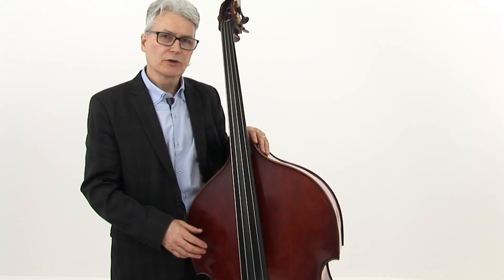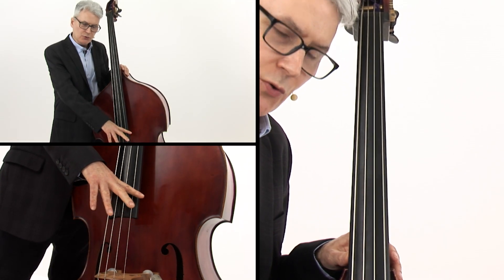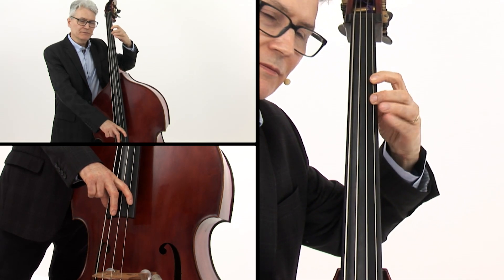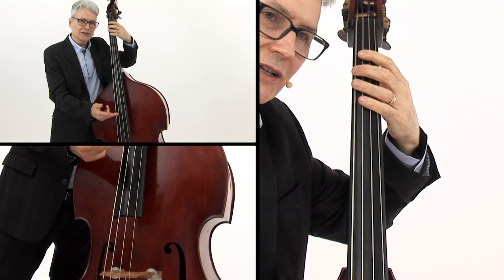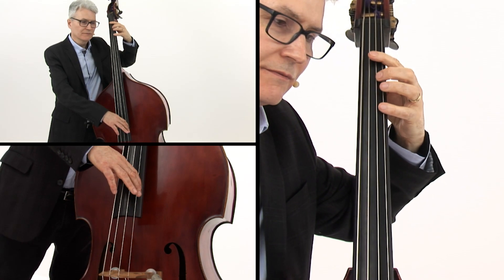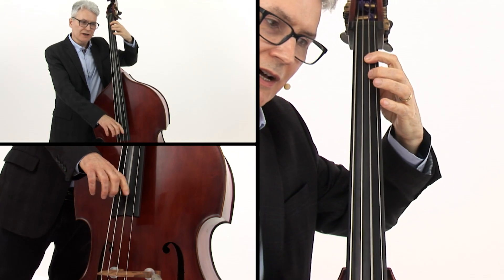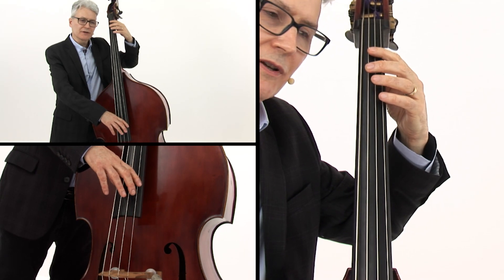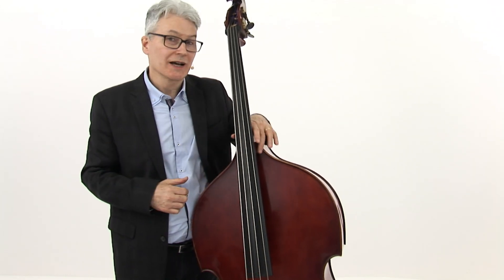Upright Bass Lesson - Blues Forever: Rhythm Embellishments Lesson - John Goldsby